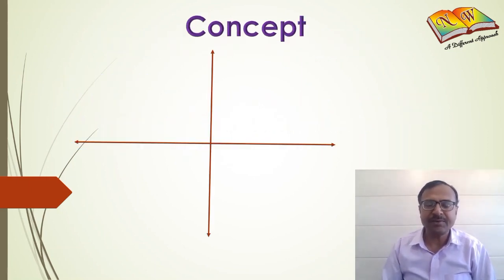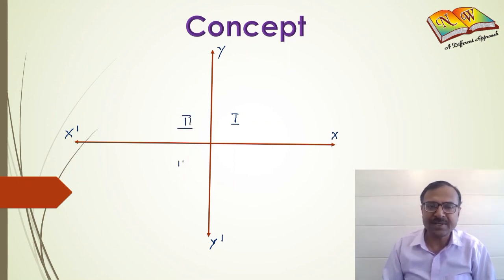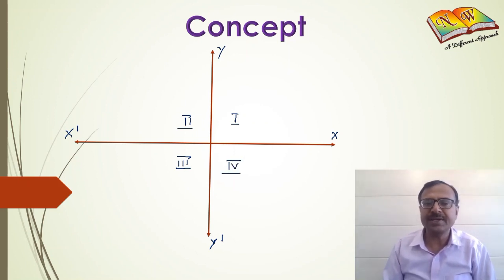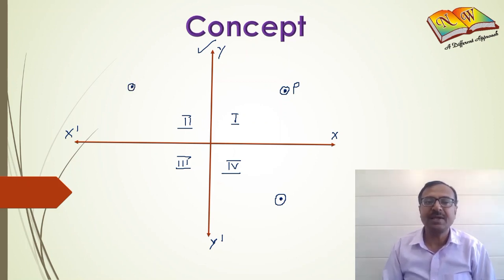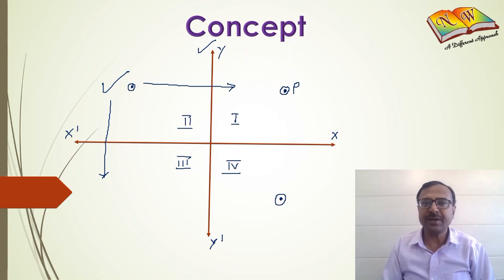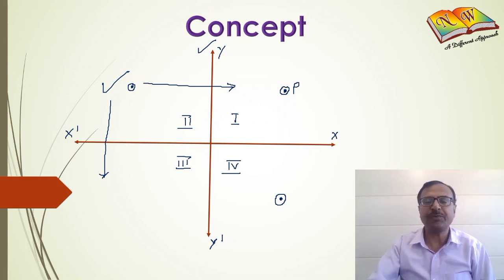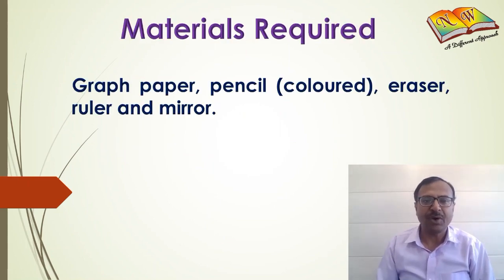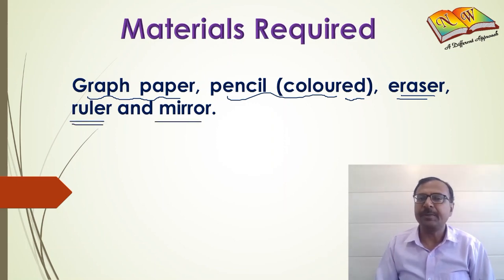Class 9th Mathematics Experiment-New Way publication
Aim of Experiment-New obtain the mirror image of a given geometrical figure with respect to x-axis and y-axis.
Nee Way publication